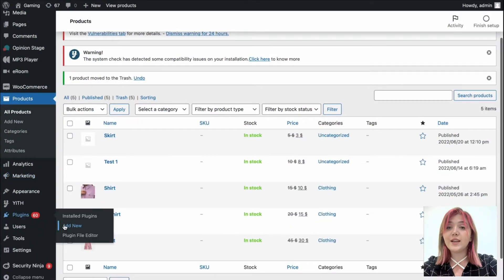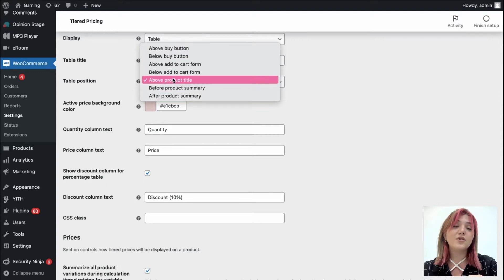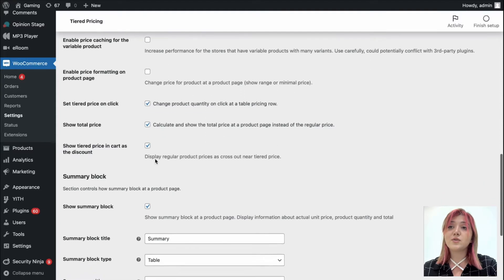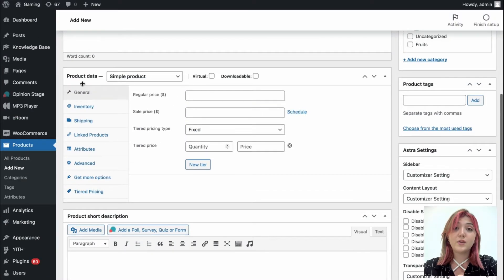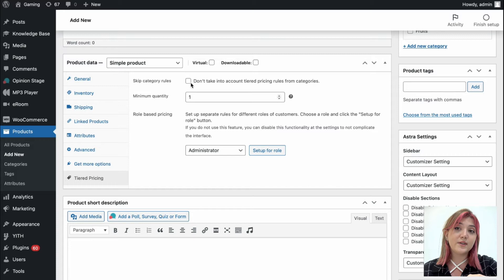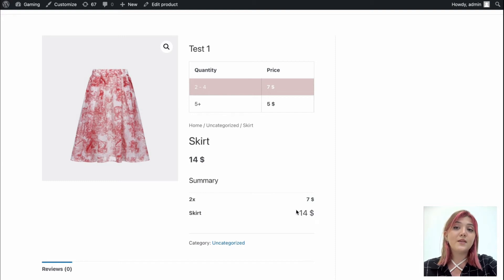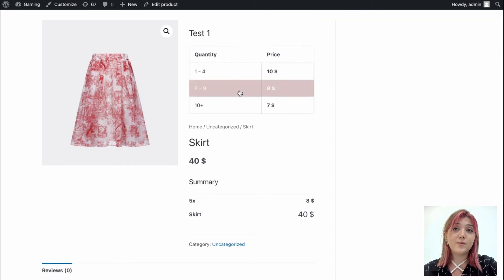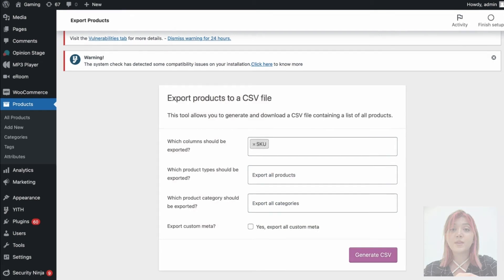How to Add Dynamic Pricing to WordPress Website | Tiered Pricing Table Plugin Review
Wondering how to add dynamic pricing to your WordPress website? 🤔
Here is the Tiered Pricing Table Plugin 😍
This is an easy-to-use WooCommerce plugin enabling you to set different prices for various product quantities.